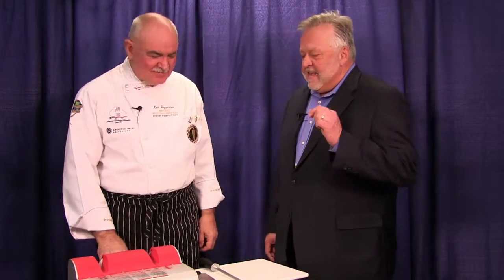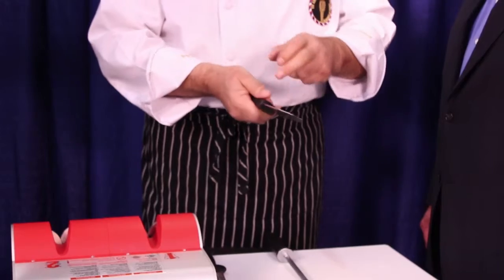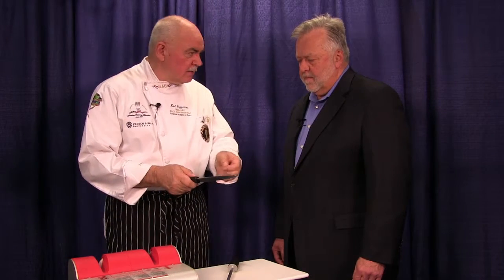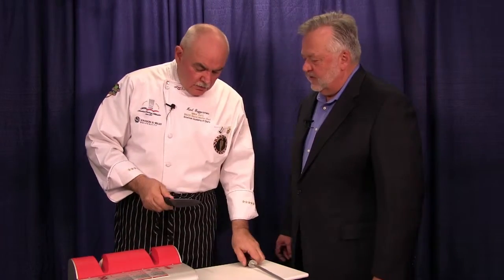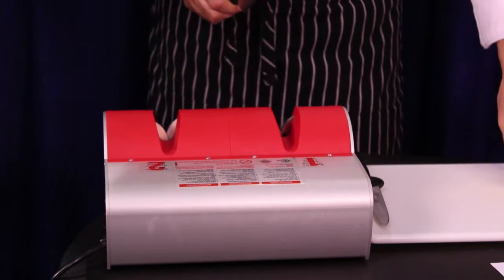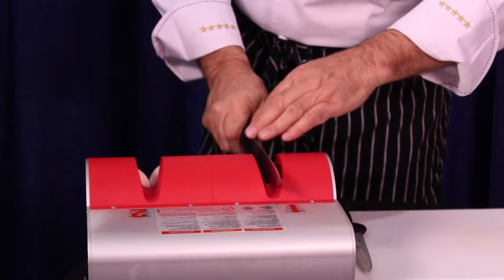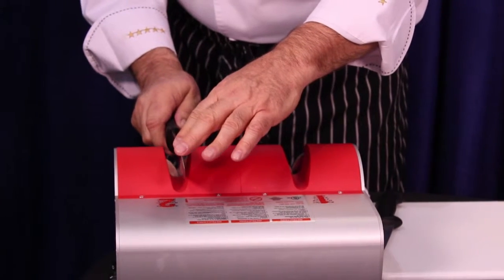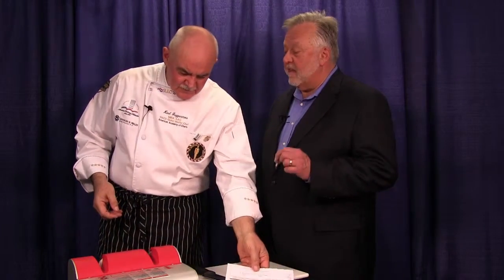SnapChef Video #2 with Karl J. Guggenmos: How to Sharpen a Knife